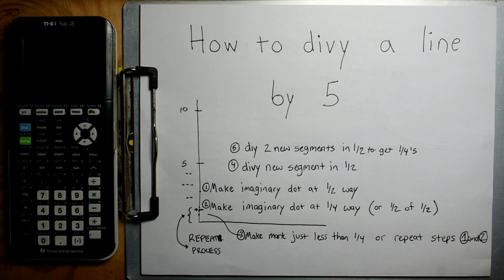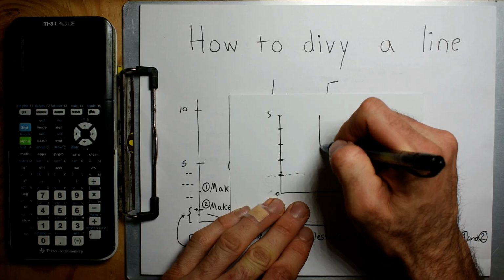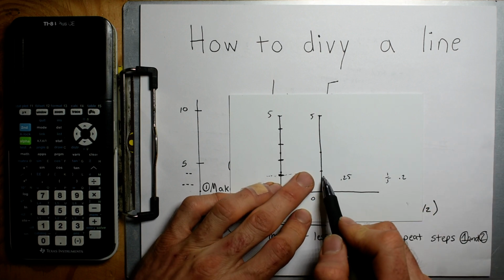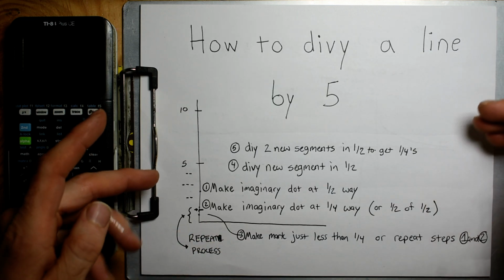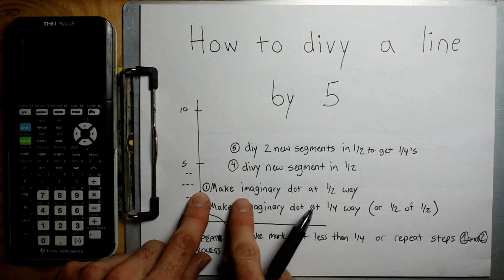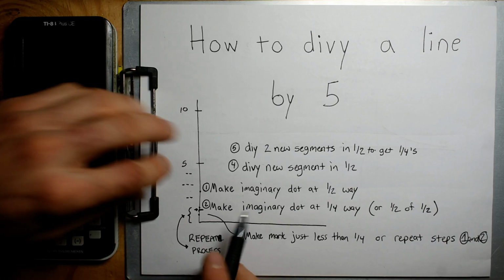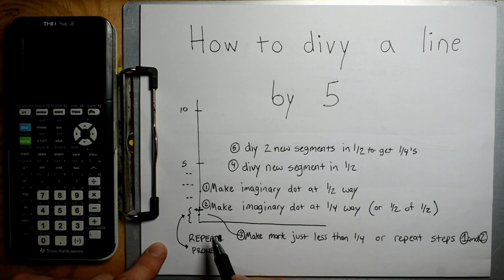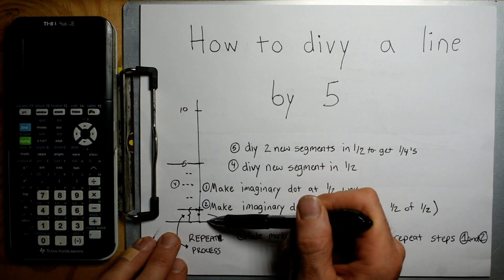HOW TO DIVY A LINE UP INTO 5 EQUAL SEGMENTS!